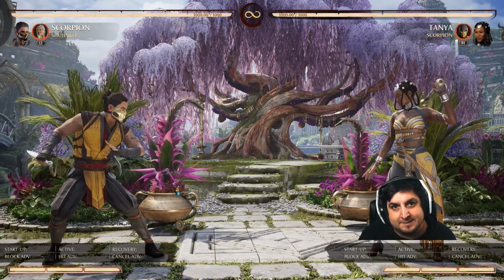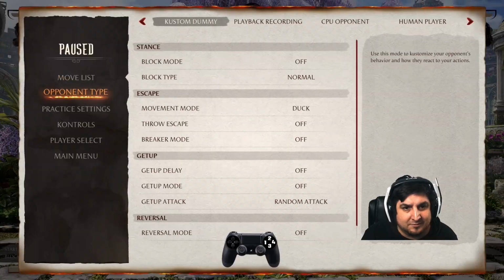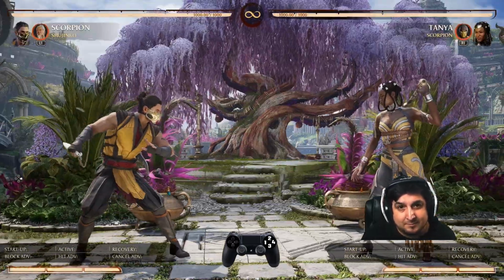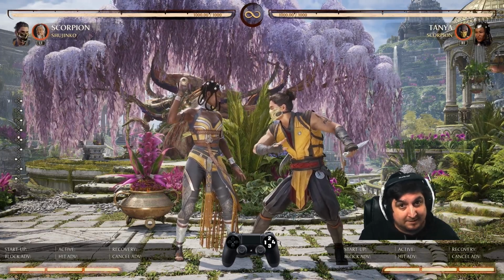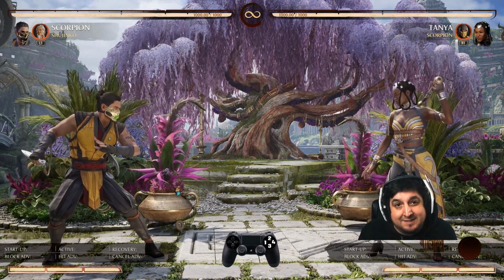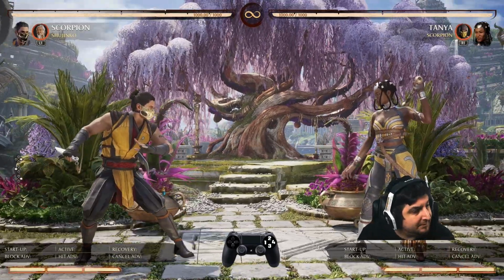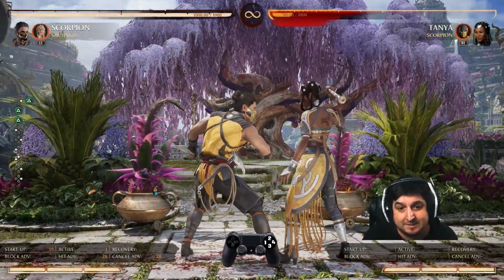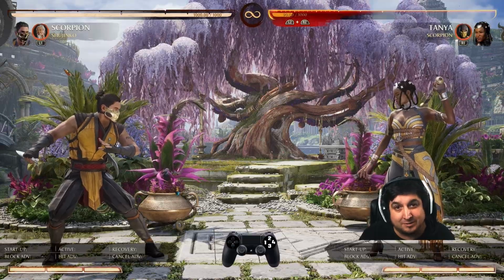Scorpion - Complete Character Guide & Combo Tutorial - Mortal Kombat 1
My First Mortal Kombat 1 Character Guide! I hope you find this helpful, Here's a legend for the abbreviations in the combo tutorial:

B = Back
F = Forward
j = Jump
~ = end of string
En = Enhance (press block at same time as attack button)

00:00 Intro
01:00 Basic Attacks
02:39 Kombo Attacks
07:57 Air Kombos
11:18 Throws
11:32 Ground Special Moves
15:52 Air Special Moves
17:10 Combo Tutorial
20:30 Outro